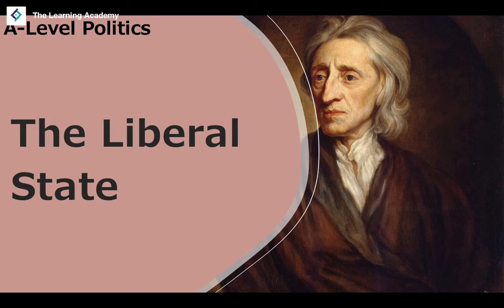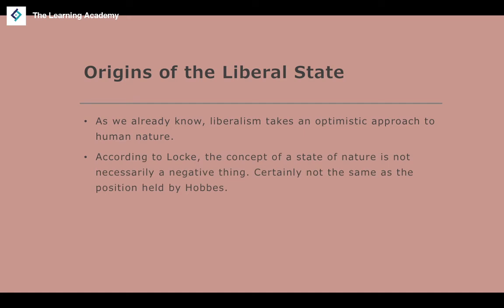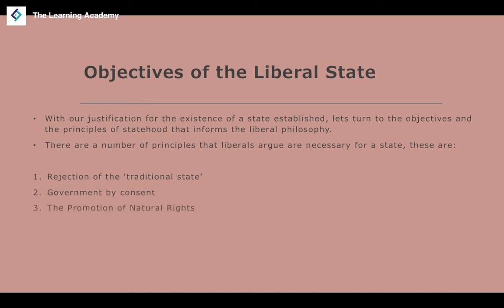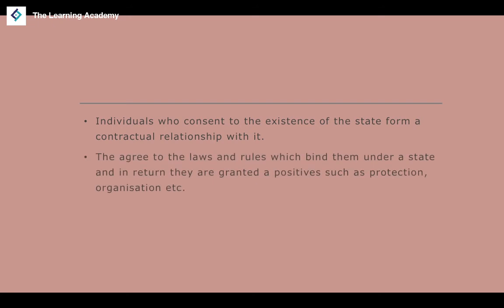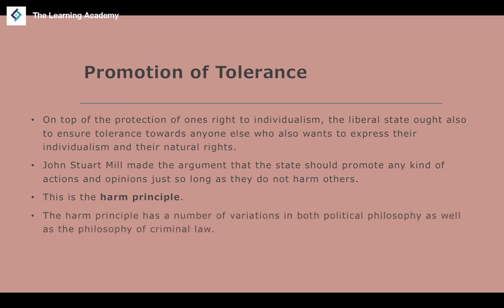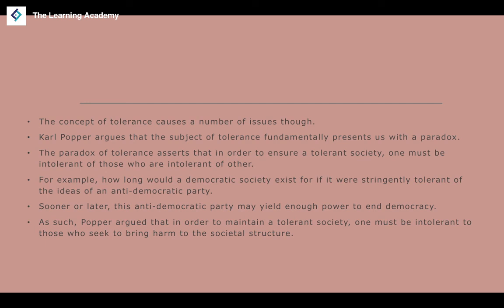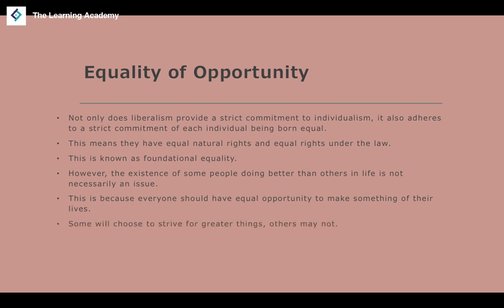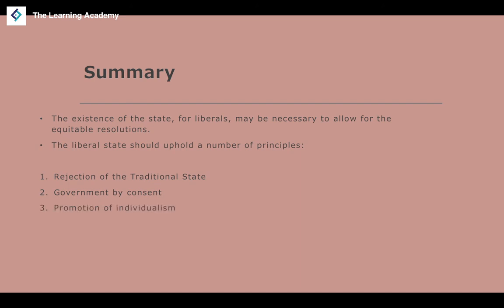The Liberal State - A level Politics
In this lesson we're going to take an introduction to the concept of the Liberal State. We shall look at the concept of individualism and its relationship to the State before looking at the principles a liberal state ought to adhere to.